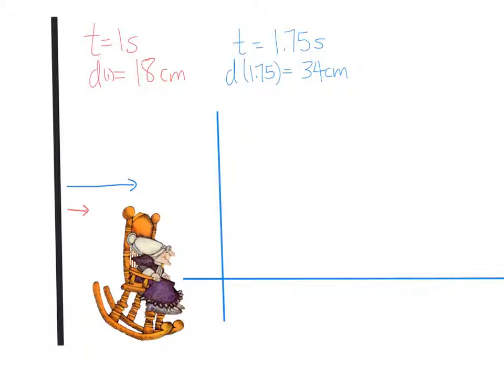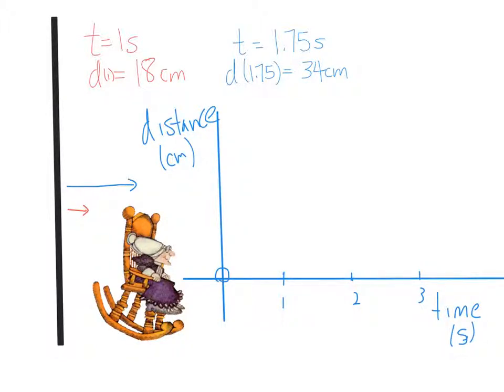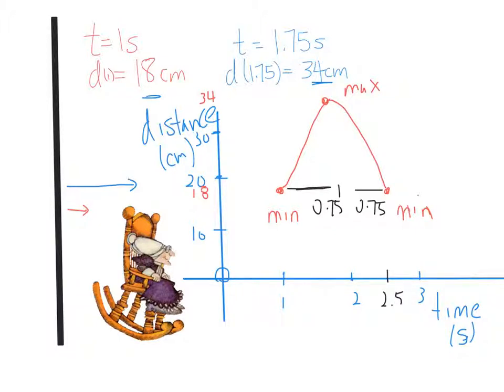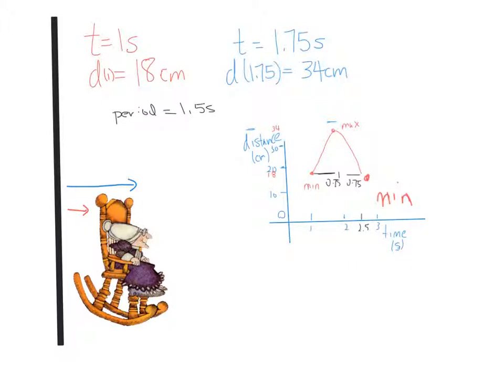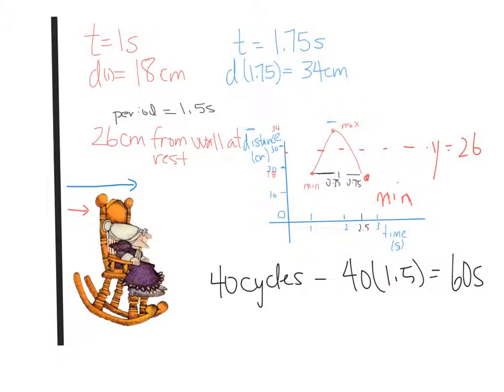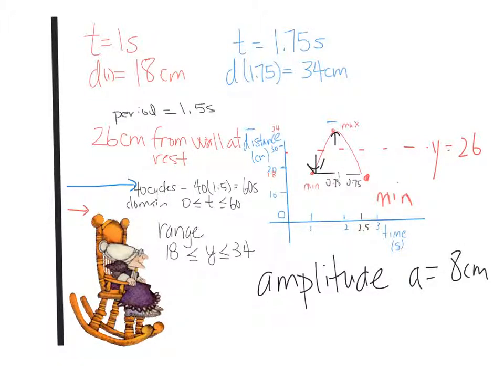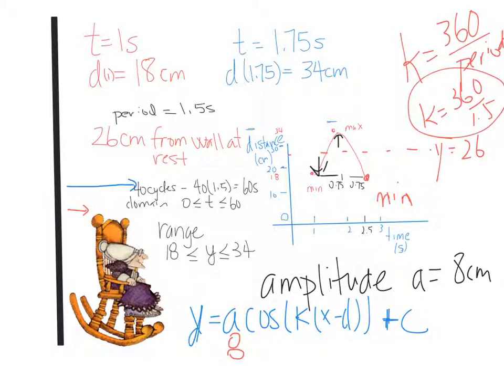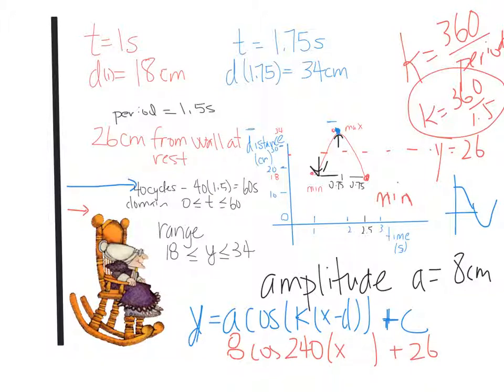P405#13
Meagan's rocking chair